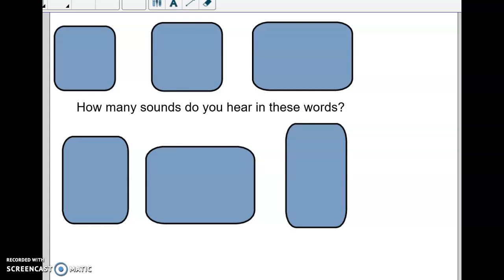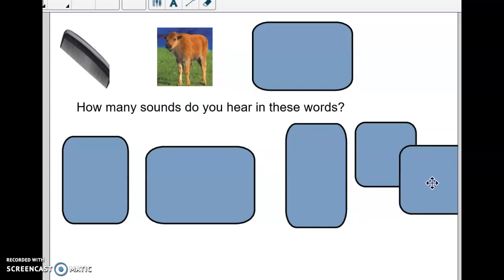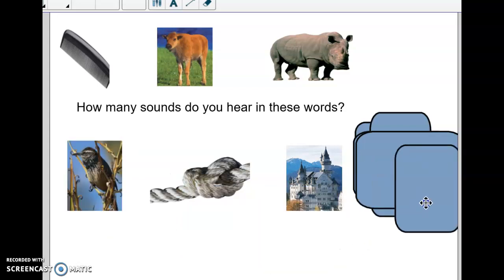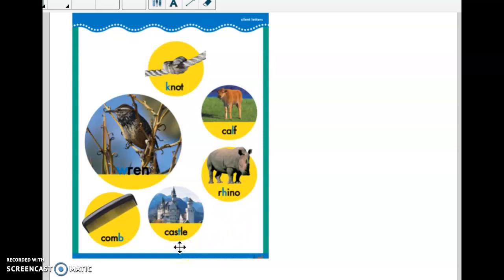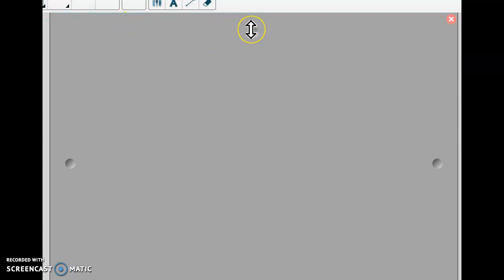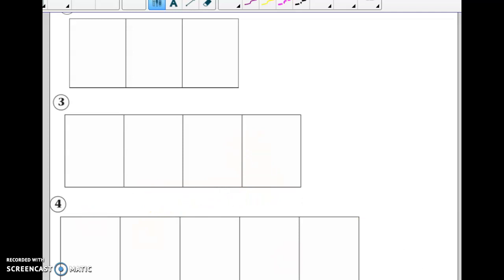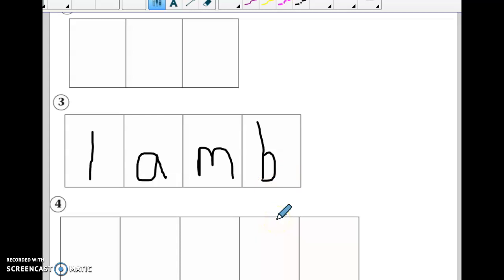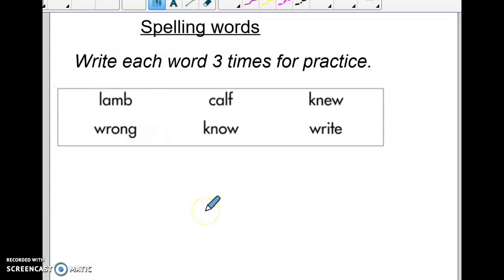Unit 31 Day 1